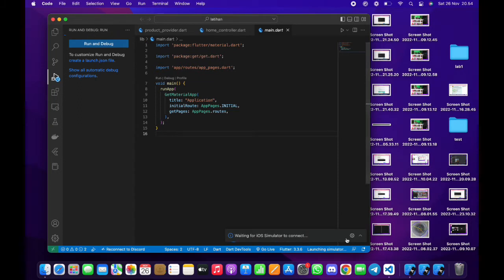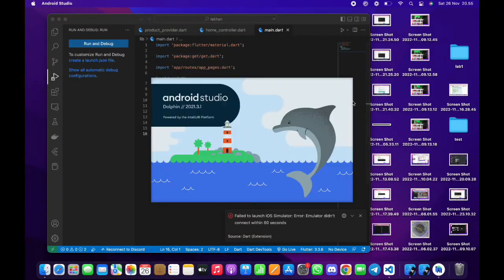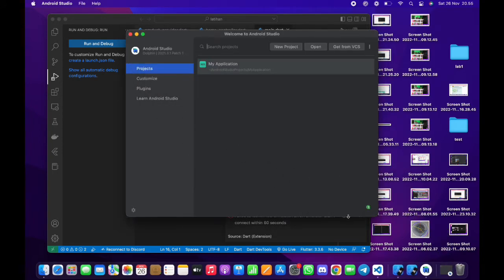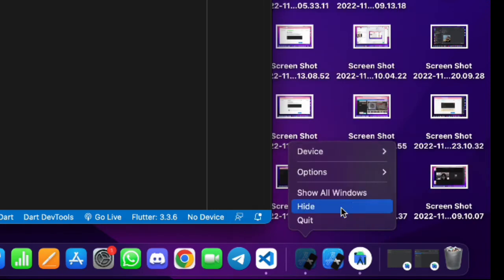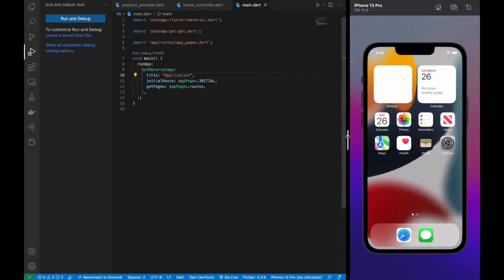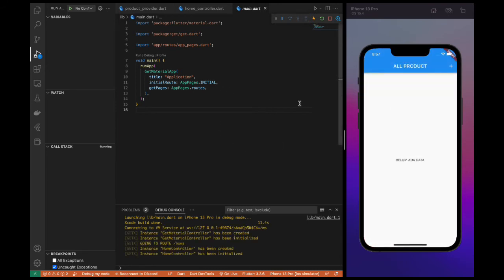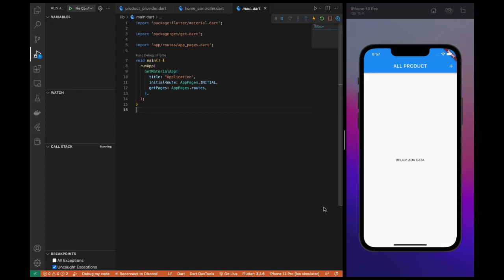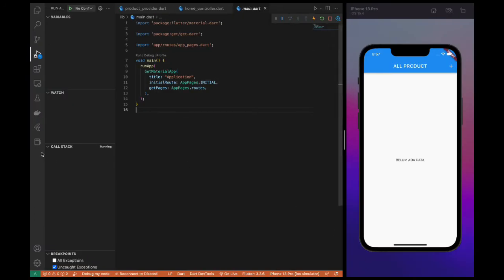[English] Failed to launch IOS Simulator: Error: Emulator didn't connect within 60 seconds SOLVED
Failed to launch IOS Simulator: Error: Emulator didn't connect within 60 seconds SOLVED

Solution Troubleshooting Failed to launch IOS Simulator: Error: Emulator didn't connect within 60 seconds SOLVED